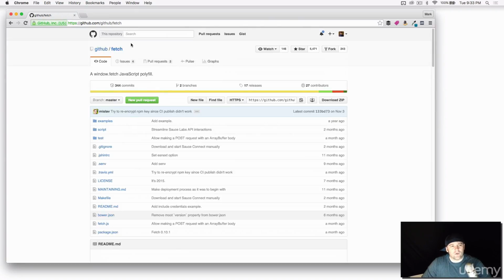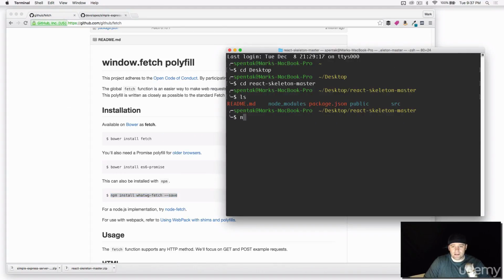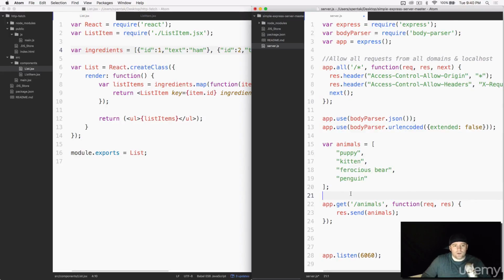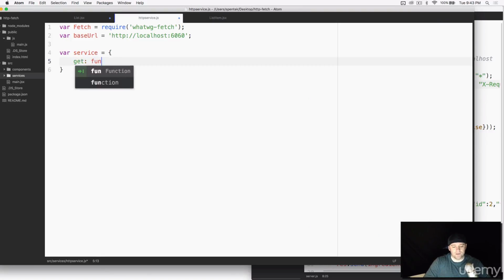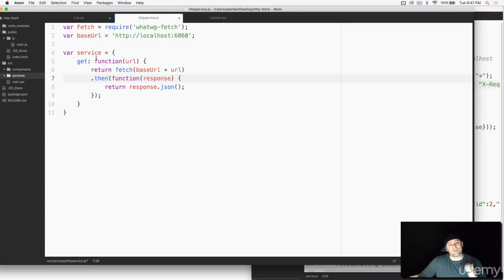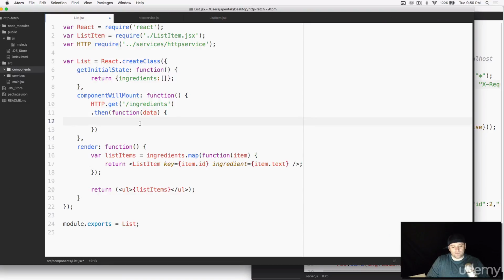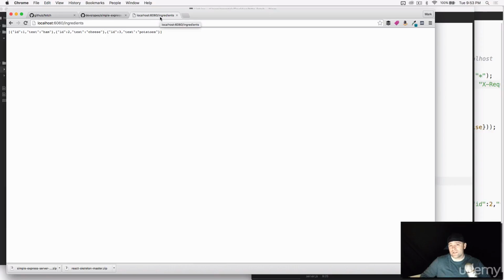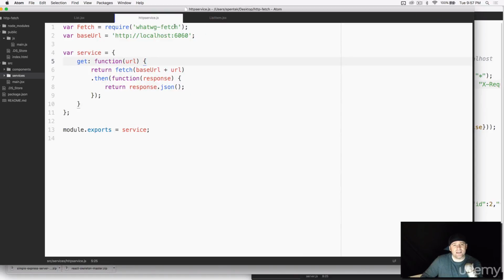049 HTTP Requests with Fetch